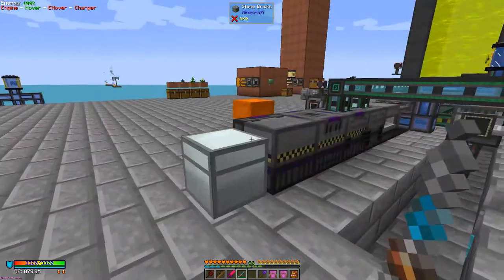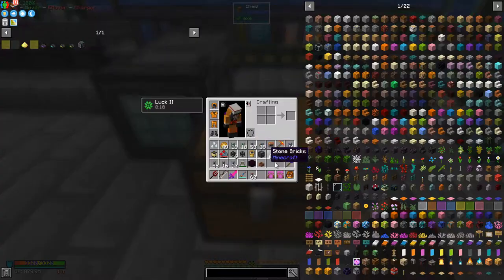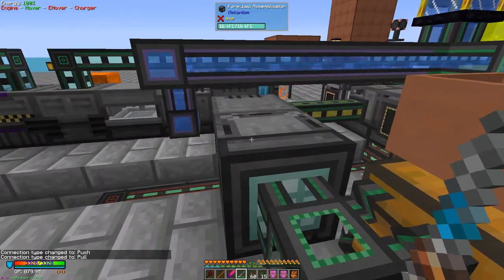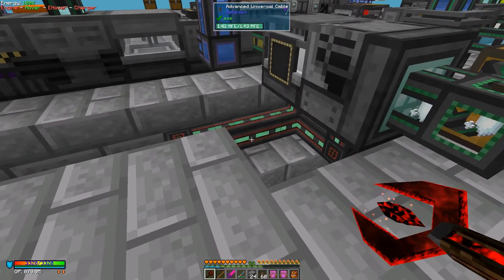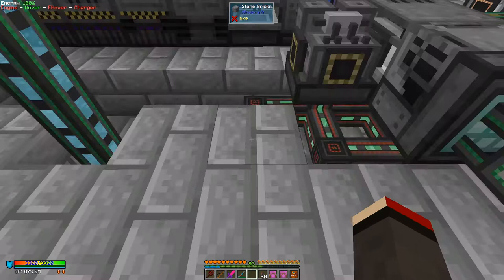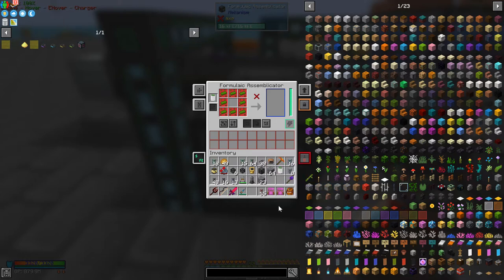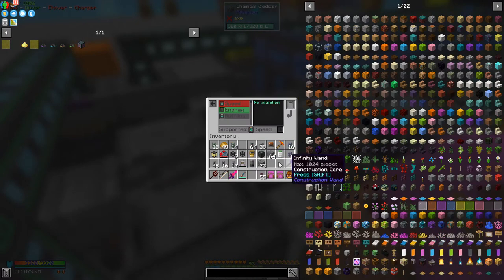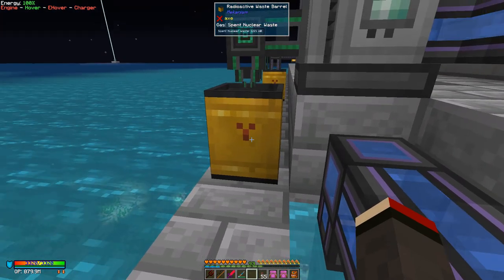FTB OceanBlock 40: Mekanism: Making Fissile Fuel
We assemble the machine to create Fissile Fuel that powers the fission reactor. We use the Formulaic Assemblicator to craft essences into usable resources.

This video is my fortieth episode of FTB OceanBlock for Minecraft 1.16.5

00:00 Prologue
00:17 Look at the recipes for Fissile Fuel
01:37 Look the processes for Fissile Fuel
04:19 Making Hydrofluoric Acid
04:54 Making Fluorite with Formulaic Assemblicator
07:31 Making Gunpowder with a PowerPot Mk4
12:31 Making Hydrogen Hexafluoride
13:57 Making Uranium Oxide
14:52 Making Yellow cake Uranium
15:35 Making Uranium with Formulaic Assemblicator
19:14 Making Fissile Fuel with Isotopic Centrifuge
21:16 Handling Spent Nuclear Waste
22:06 Epilogue

My exceedingly quiet Discord Channel come and join; I'll post an unlisted video there as when they have been uploaded.

I'm using MeGUI and Avisynth to prepare the video for YouTube and recording with Dxtory and x264 video codec for recording. Time-lapse with FFmpeg. I use a couple of python scripts to generate the AviSynth template